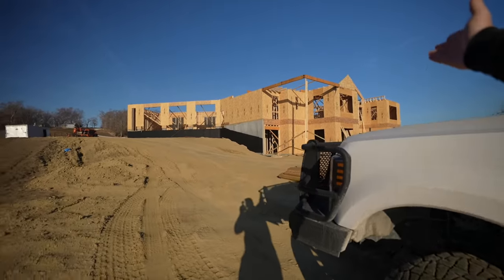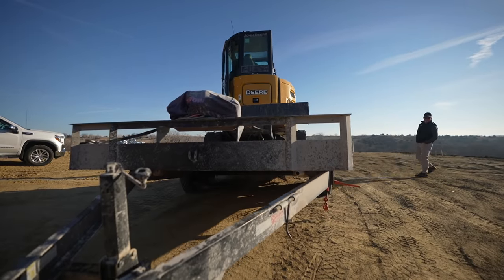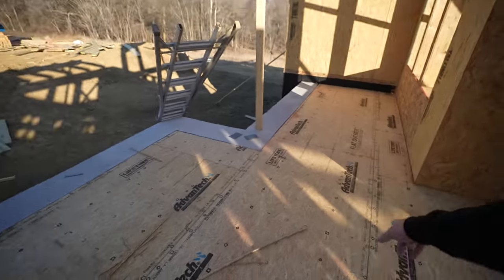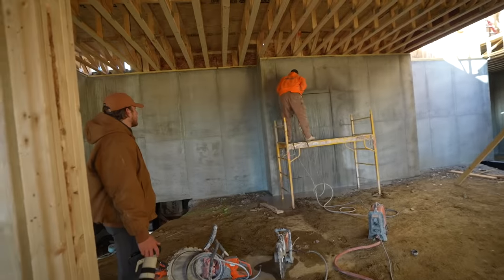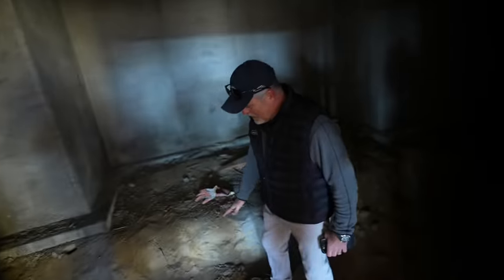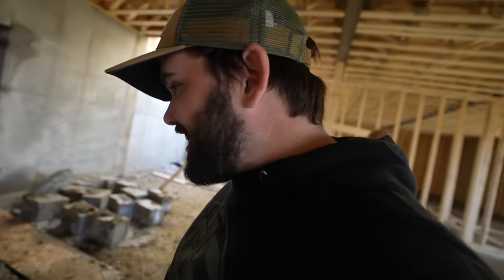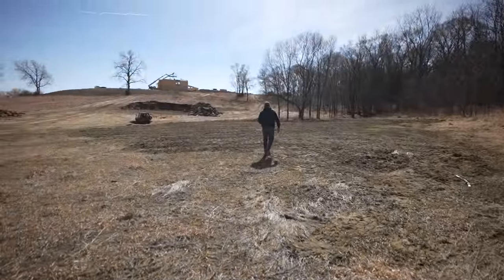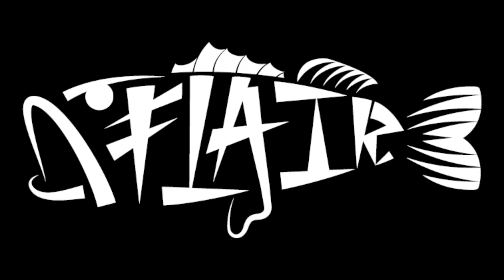Building a HIDDEN VAULT Inside My NEW HOUSE!!! (Don't Tell Anyone)